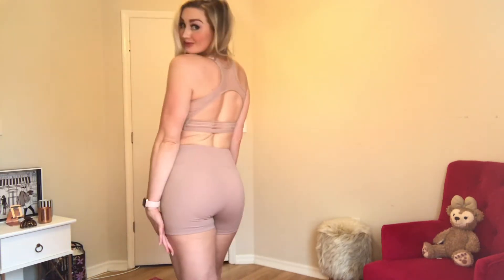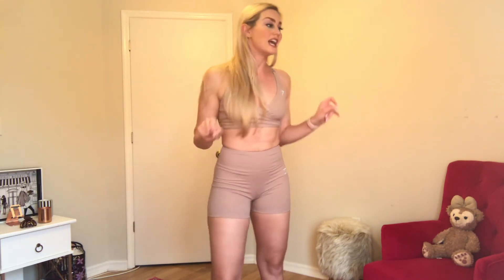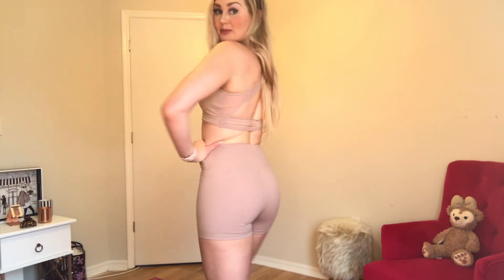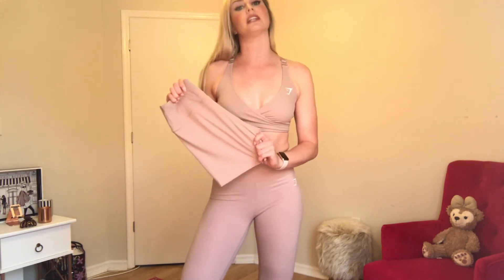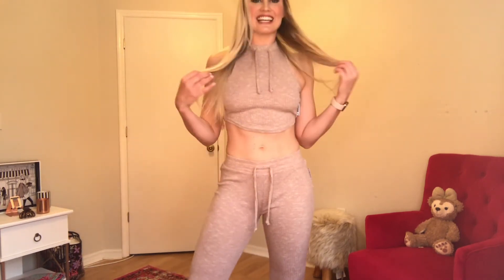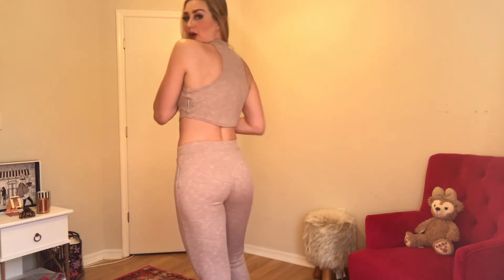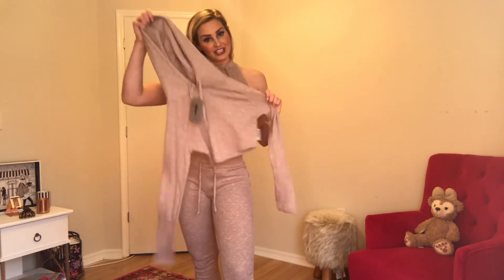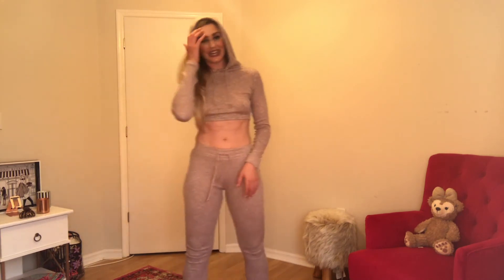Gymshark Slounge Haul + Try On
Alright y'all I got the new Gymshark Slounge collection here for this haul & try on! See my first impressions and how they fit. Also, they have been restocked! All my sizes and info are listed below. If you liked this haul give it a thumbs ups please.

Dreamy leggings

Dreamy shorts

Slounge crop

Slounge hoodie

Slounge leggings

Elite sports bra

♡Poshmark: @liberg

MEASUREMENTS:
Height: 5'8"
Weight: 140lbs
Chest: 31 1/2”
Waist: 27”
Hips: 38”